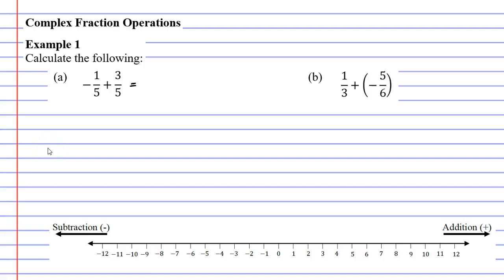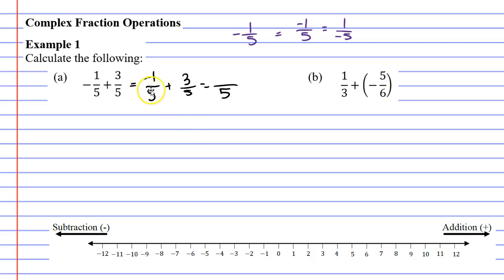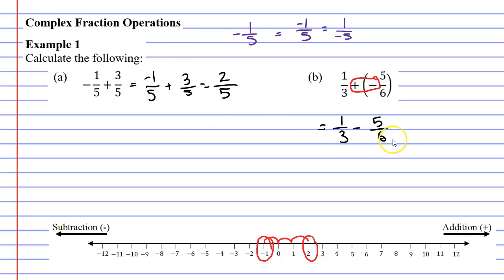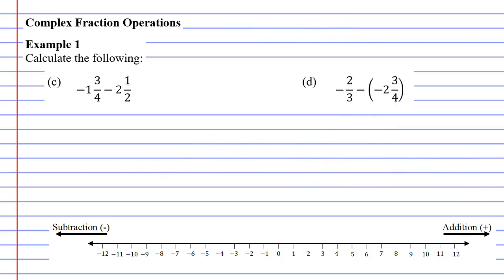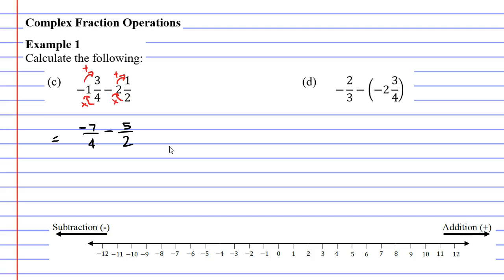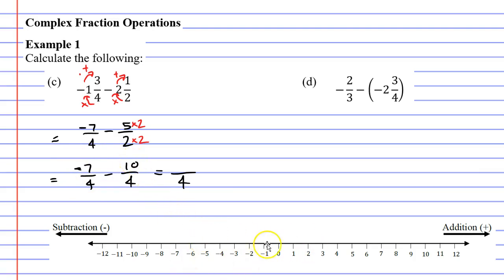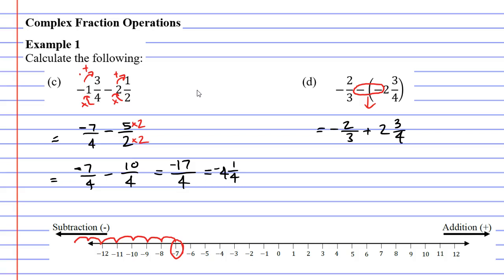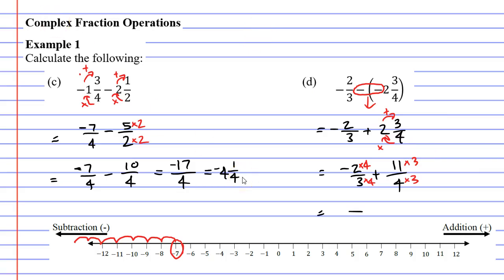5H Complex Fraction Operations (2 of 4)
Explains how to add and subtract negative and positive fractions.